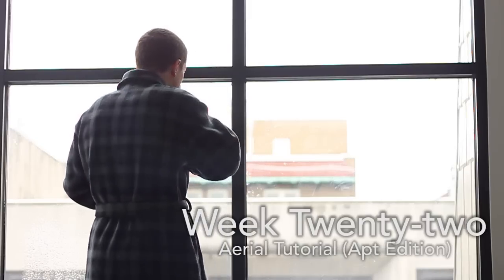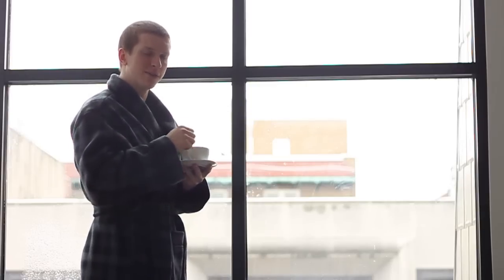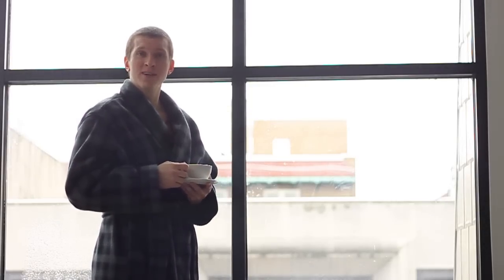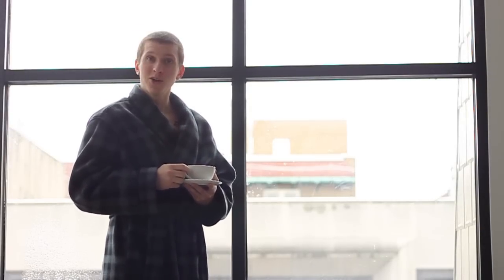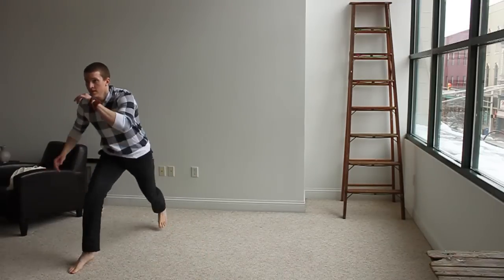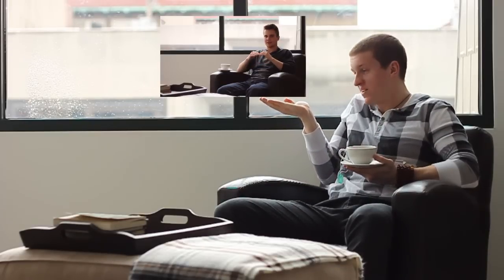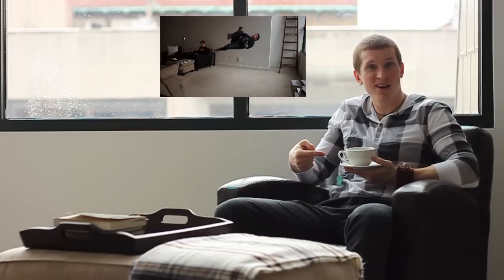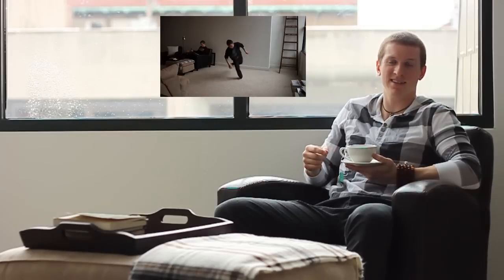Momenta Blog - Week 22 - Aerial Tutorial (Apartment Edition)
Snowstorm? Boom...another tutorial! Watch Derek's tutorial, drop some comments/questions, and request another if you dig it!